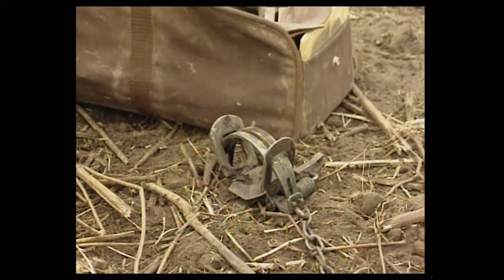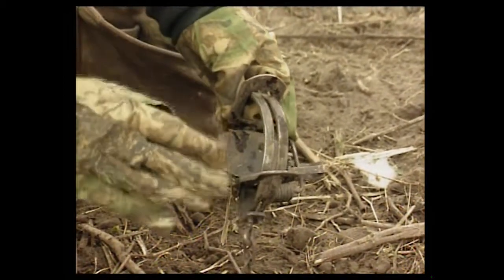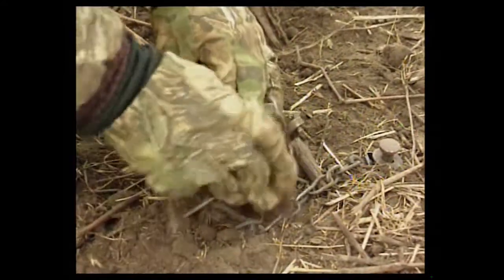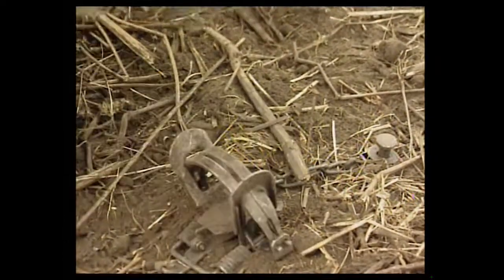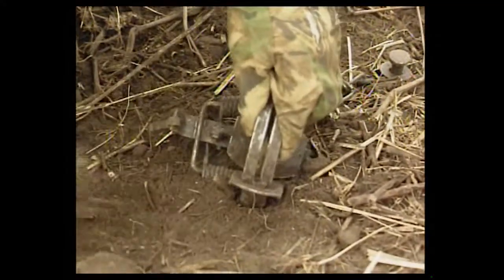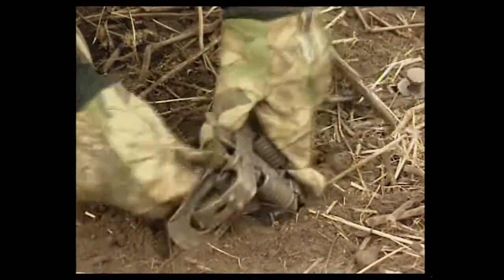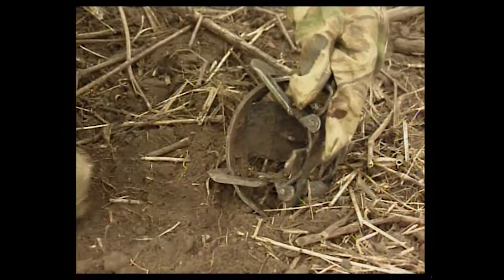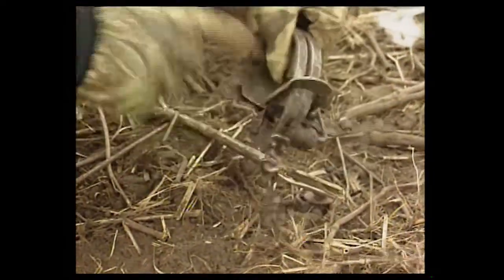Old School: How to Clean A Dirty Trap Quickly When Your At A Remake Set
Tom Miranda shows you how to quickly clean a dirty trap when your remaking a set.